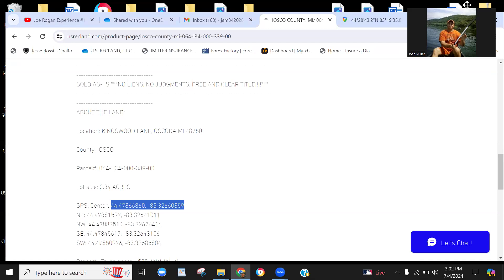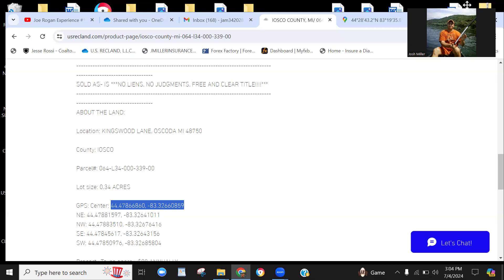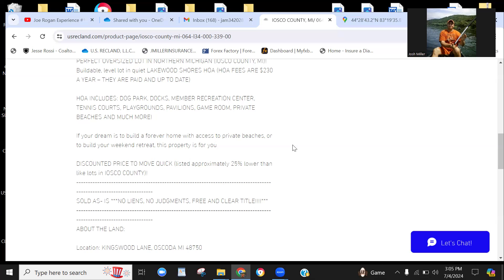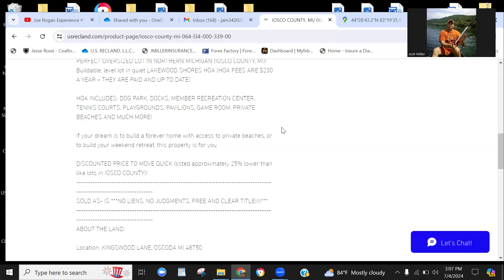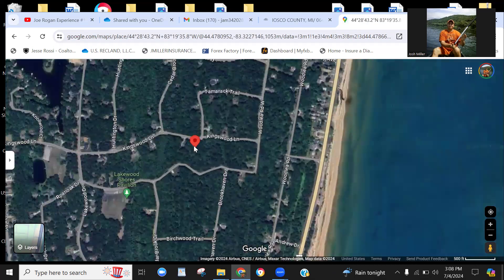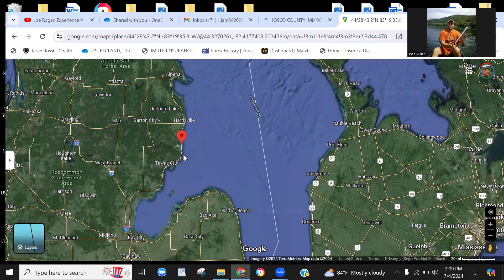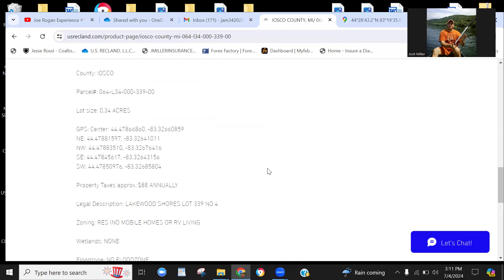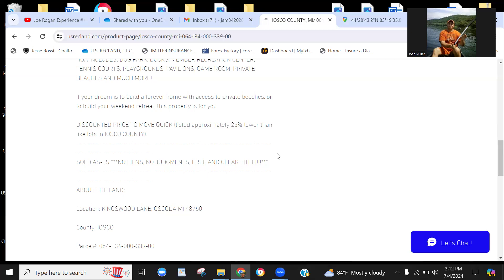VACANT LAND FOR SALE OSCODA, MI! .34 ACRE RESORT LOT NEAR LAKE HURON BEACHFRONT! $500 DOWN, $300/MO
HOA INCLUDES: DOG PARK, DOCKS, MEMBER RECREATION CENTER, TENNIS COURTS, PLAYGROUNDS, PAVILIONS, GAME ROOM, PRIVATE BEACHES AND MUCH MORE!

If your dream is to build a forever home with access to private beaches, or to build your weekend retreat, this property is for you

DISCOUNTED PRICE TO MOVE QUICK (listed approximately 25% lower than like lots in IOSCO COUNTY)!

SOLD AS- IS ***NO LIENS, NO JUDGMENTS, FREE AND CLEAR TITLE!***

ABOUT THE LAND:
County: IOSCO
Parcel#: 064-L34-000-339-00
Lot size: 0.34 ACRES
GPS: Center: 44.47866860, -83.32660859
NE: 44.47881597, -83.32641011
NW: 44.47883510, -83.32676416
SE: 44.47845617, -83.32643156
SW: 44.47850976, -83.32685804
Property Taxes approx.:$88 ANNUALLY
Legal Description: LAKEWOOD SHORES LOT 339 NO 4
Zoning: RES (NO MOBILE HOMES OR RV LIVING
Wetlands: NONE
Floodzone: NO FLOODZONE
IF YOU LIKE THE VIDEO, PLEASE HELP US BY:
-SHARING WITH A FRIEND OR FAMILY MEMBER (SHARING IS CARING)
BE THE FIRST TO BE NOTIFIED OF OFF-MARKET LISTINGS AND NEW VIDEOS!

LET US KNOW WHAT STATES, COUNTIES AND AREAS YOU ARE SEEKING LAND AND FEEL FREE TO ASK QUESTIONS, TELL US YOUR LAND BUYING FRUSTRATIONS AND STORIES FROM YOUR OWN LAND SEARCH!

LOOKING FOR LAND ON A BUDGET? GREAT! WE GOT YOU!
-OWNER FINANCING IS AVAILABLE ON ALL OF OUR LOTS UNLESS OTHERWISE NOTED.
-NO CREDIT CHECKS, NO INTEREST, NO PENALTY FOR EARLY PAYOFFS!

LOOKING TO SELL YOUR VACANT LAND? YEAH, WE DO THAT TOO!
-WE CAN HELP YOU SELL YOUR VACANT LAND BY LEVERAGING OUR PAID LAND FOCUSED PLATFORMS (LAND.COM, LANDWATCH, LANDANDFARM, ETC..), CURATED SOCIAL MEDIA CHANNELS AND LAND INVESTOR NETWORK OVER 25K, READY TO PURCHASE VACANT LAND LIKE YOURS!

LET US EARN YOUR BUSINESS- WE DO ALL THE HEAVY LIFTING AND YOU GET PAID AT CLOSE OF SALE WHEN WE FIND YOUR BUYER! IF WE DON’T FIND A BUYER, YOU KEEP YOUR PROPERTY AT NO RISK TO YOU! YOU HAVE NOTHING TO LOSE!  NO FEES!

WE WILL NEED THE FOLLOWING INFO TO BEGIN:
-STATE, COUNTY, PARCEL NUMBER
-ALL PERSONS/ENTITIES LISTED AS THE CURRENT OWNER OF THE PROPERTY